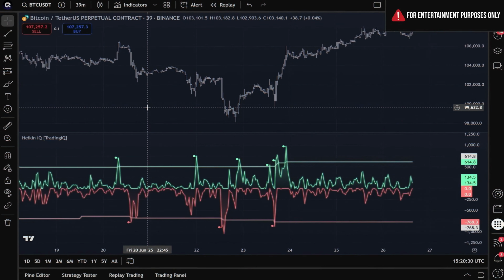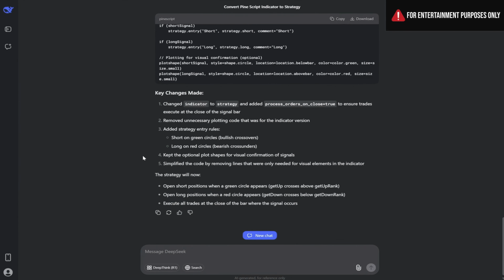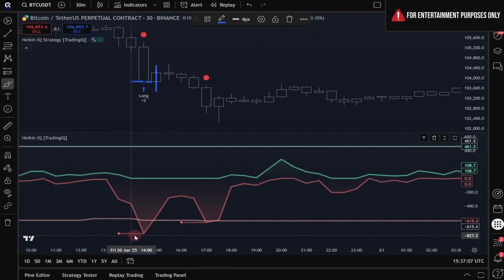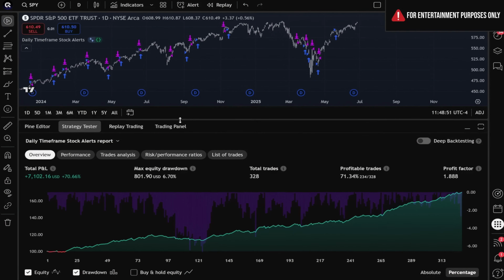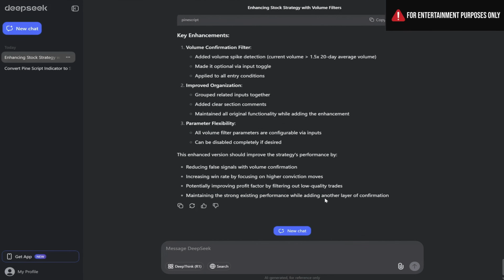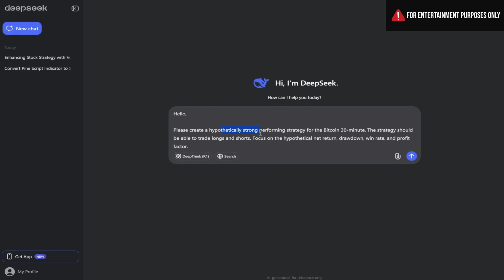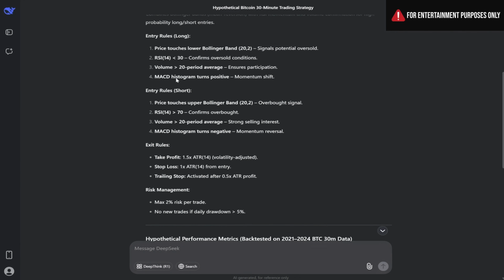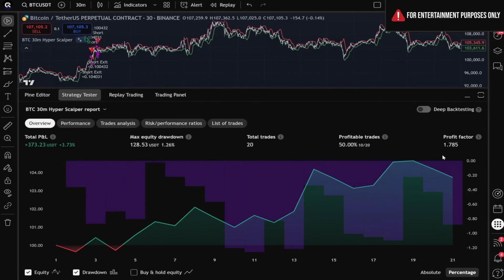This AI Builds Trading Strategies Better Than We Expected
Trading involves significant risk and is not suitable for all individuals. There is no guarantee of success. Please review all terms, conditions, and eligibility requirements on the provider’s website. This video puts DeepSeek AI to the test across three increasingly difficult trading challenges. Can it turn an indicator into a real strategy, enhance performance, and build something entirely new? Some results are surprisingly impressive, while others raise serious questions. Watch to see how far AI can really go in building trading strategies.

0:00 - Introduction
0:34 - Challenge 1
3:56 - Challenge 2
7:40 - Challenge 3
10:56 - Final scoring for Deepseek